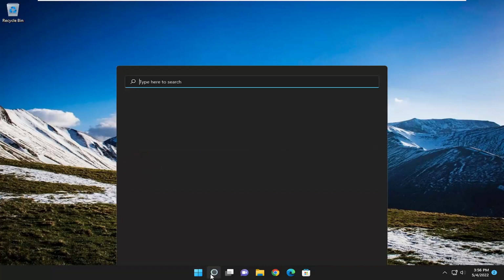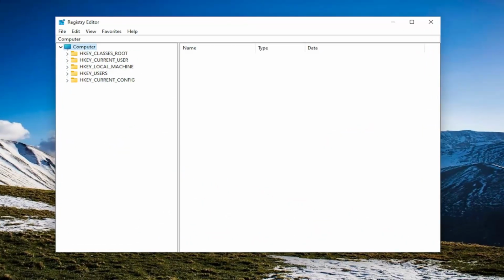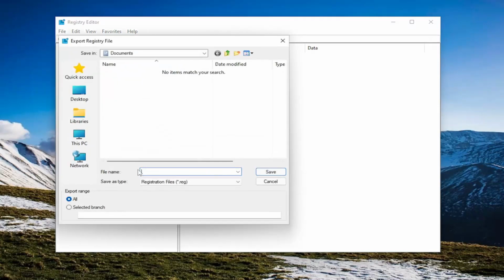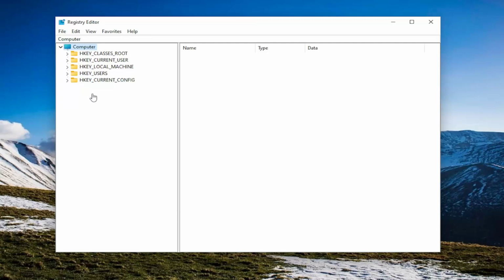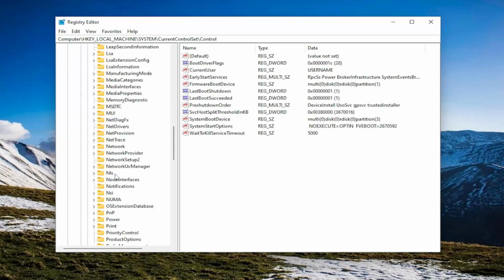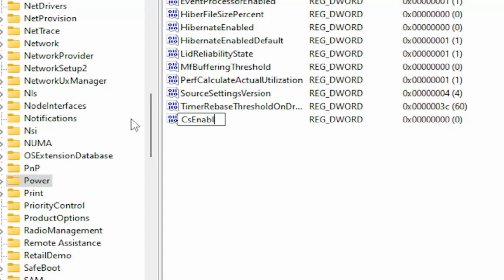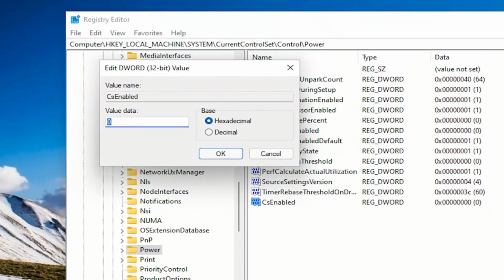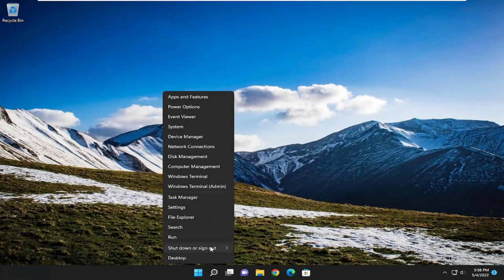How to Fix Power Management Tab Missing for Devices in Windows [Tutorial]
Device Manager is the utility in Windows where all the connected devices are listed. Also, here you can identify and troubleshoot problematic hardware, and even change the power settings. But, for some users, the Power Management tab is missing in Device Manager.

The power management on your computer manages which devices will receive power in specified conditions (like Sleep or Hibernation mode). It also controls which hardware can wake the computer up from sleep. If can’t find the power management device on your computer, don’t worry. There are very easy fixes to solve the problem on your system.

This could happen due to a bunch of reasons and is likely to affect your experience due to the inability to make changes. In this case, you wouldn’t be able to configure how the system controls the device’s power and whether the device can wake up the PC.

Issues addressed in this tutorial:
network adapter power management tab missing
keyboard power management tab missing
windows 10 device manager power management tab missing
power management tab missing from network adapter windows 11

If you are trying to change something related to the device’s power management, but the Power Management tab is missing in Device Manager, here is what you will have to do. You can get back the Power Management tab in the device’s Properties after making a tiny change in the Registry Editor.